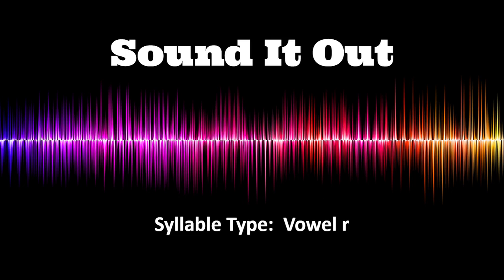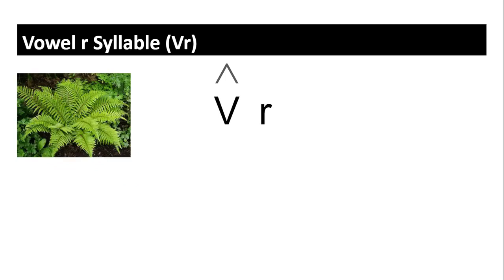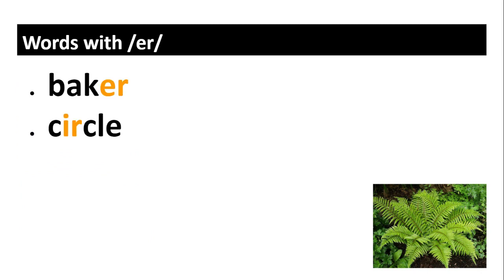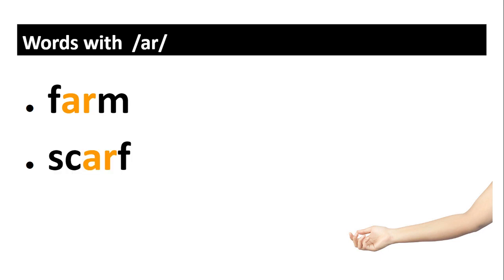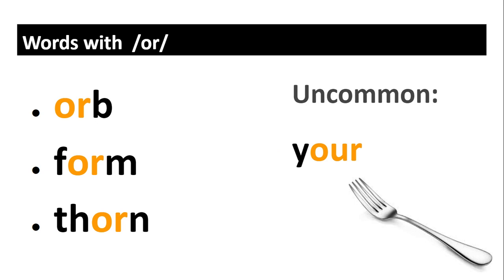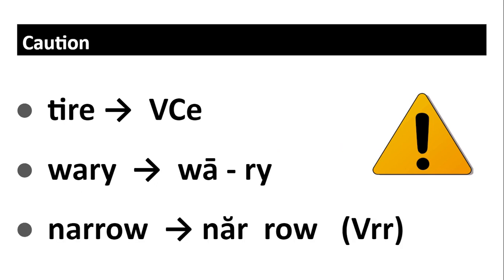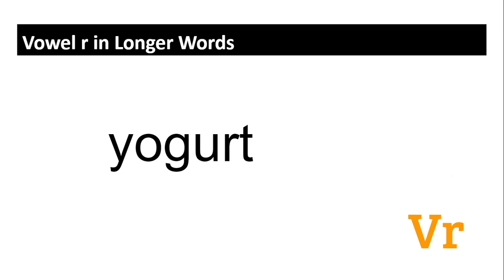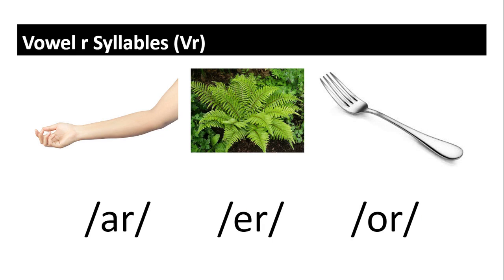Vowel r - 9/30/2022, 12:49:01 PM